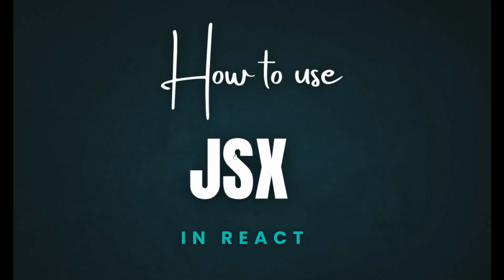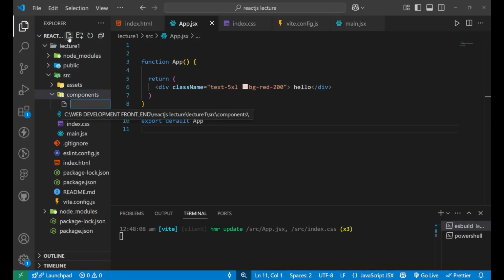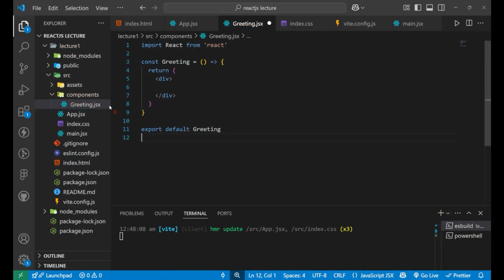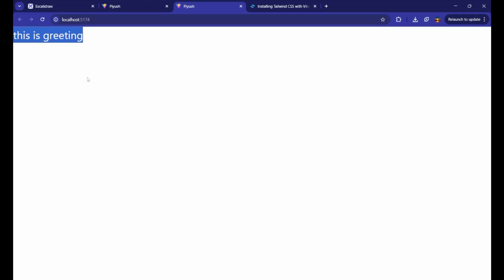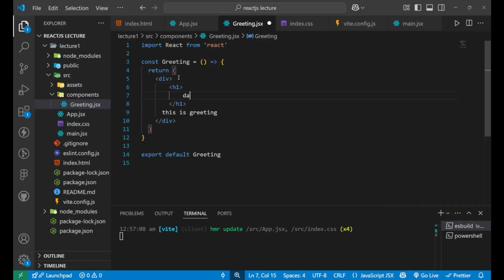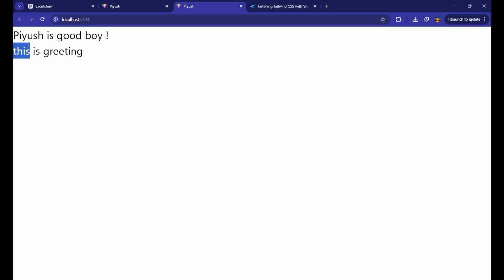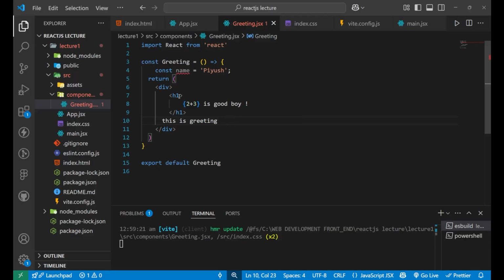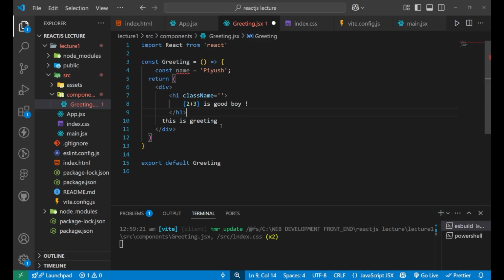How to Use JSX in React | JSX Syntax Explained for Beginners with Examples (HTML in React?)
Confused about how HTML works inside React components? In this beginner-friendly React tutorial, you’ll learn how to use JSX in React, why it’s different from HTML, and the key syntax rules you need to know to avoid common errors.

JSX is what lets you write HTML-like code in your JavaScript files, and mastering it is the first step to building real-world React apps.

🧠 In this video, you’ll learn:

What is JSX and how it works in React

JSX vs HTML – what’s the difference?

How to embed JavaScript expressions using {}

Common JSX syntax rules and gotchas (e.g. className, camelCase, self-closing tags)

Returning multiple elements using fragments

Bonus: Conditional rendering with JSX

Perfect for React beginners, students, and developers moving from plain HTML to component-based UI with React.

🎯 Continue watching our full React JS Playlist to master components, props, state, and hooks!